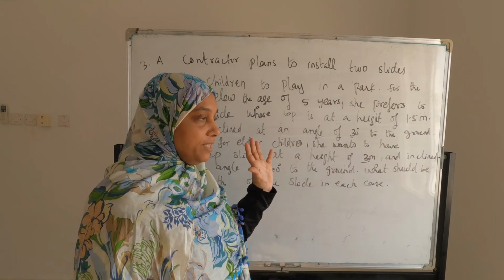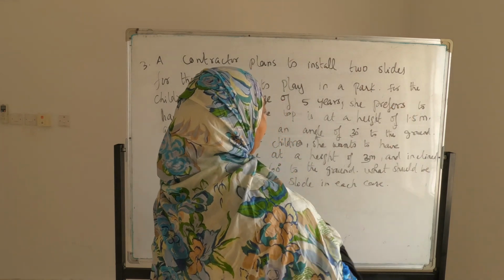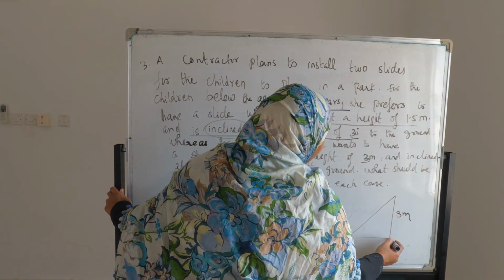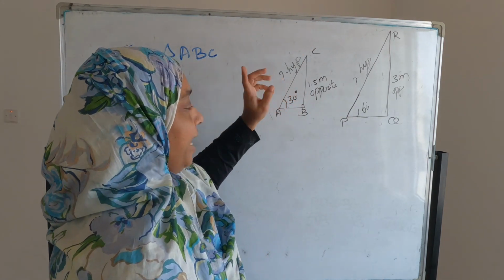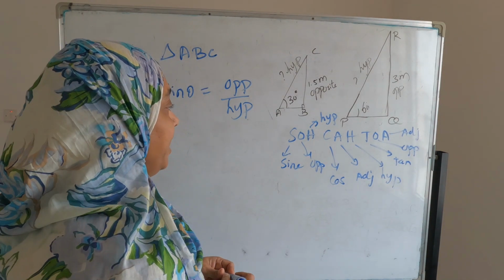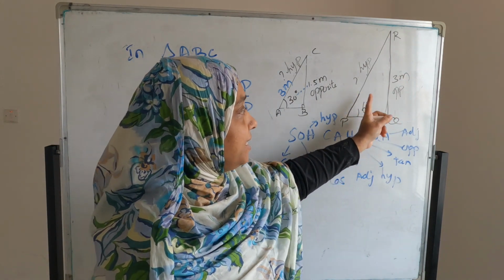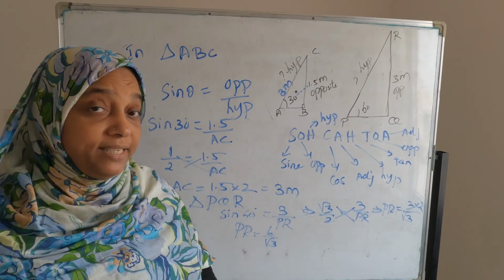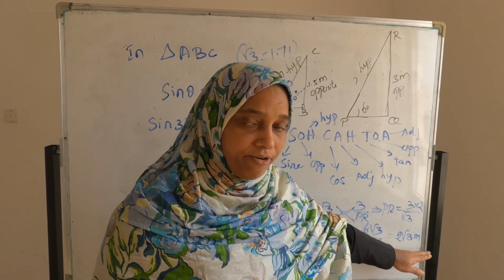Class 10th Mathematics Some Applications of Trigonometry Ex 9.1 (Q.3)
A contractor plans to install two slides for the children to play in a park. For the children below the age of 5 years, she prefers to have a slide whose top is at a height of 1.5 m, and is inclined at an angle of 30° to the ground, whereas for elder children, she wants to have a steep slide at a height of 3 m, and inclined at an angle of 60° to the ground. What should be the length of the slide in each case?